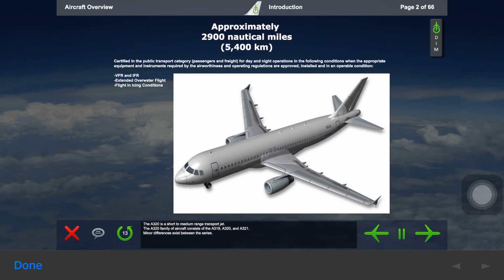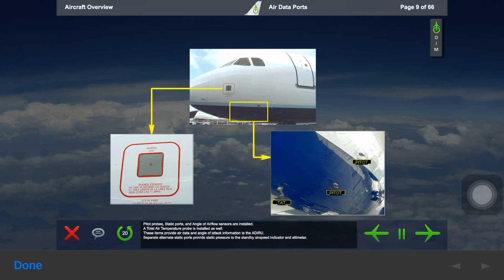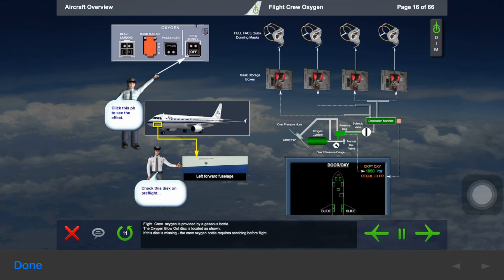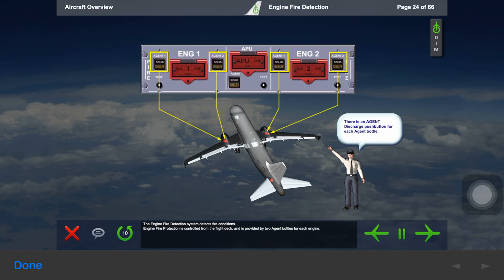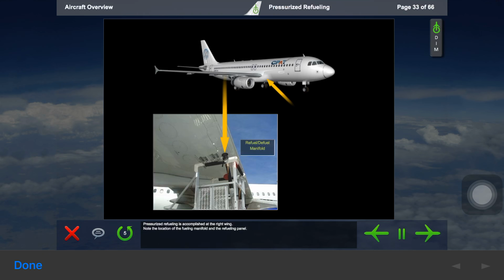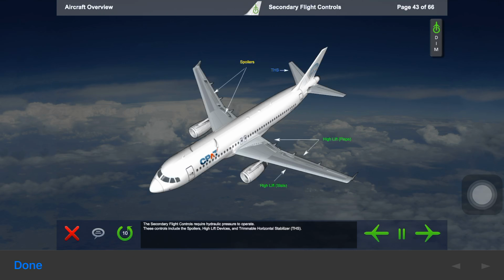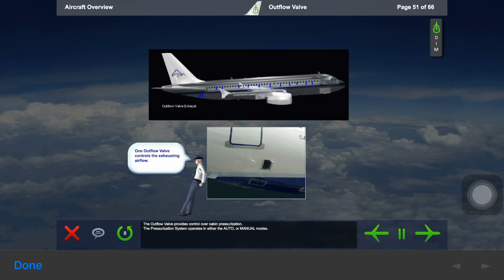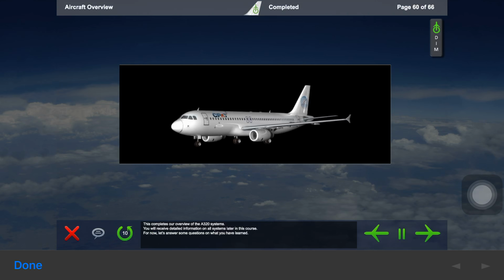1.Aircraft overview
1.Aircraft overview